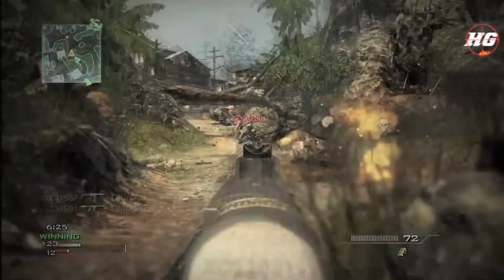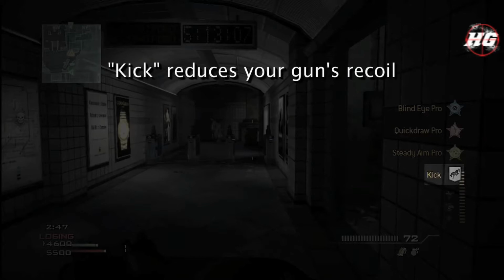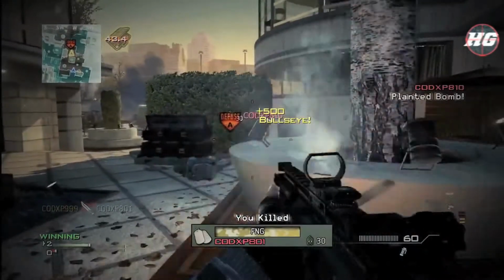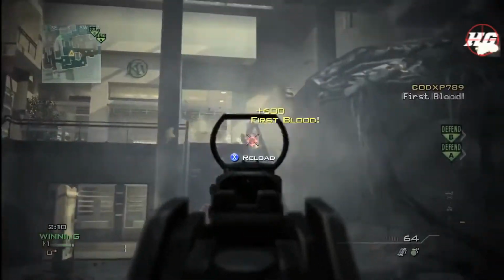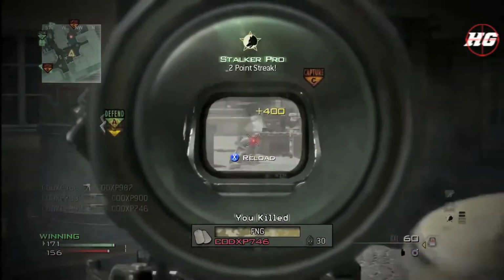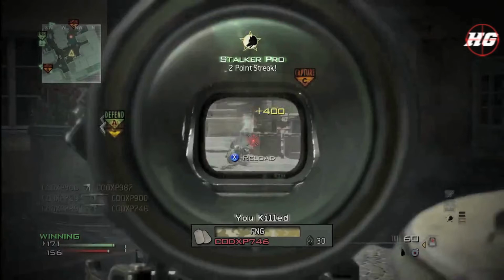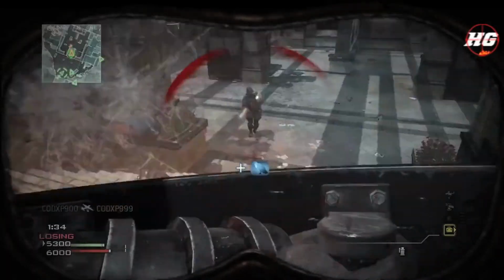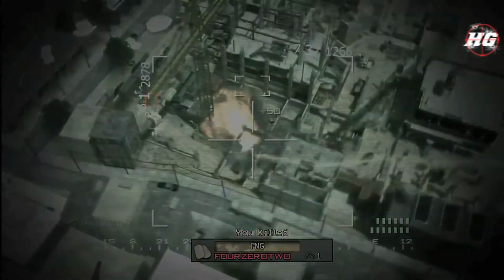MW3 Trailer Analysis -- "Tango Down"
Or just google for information about MW3, there's quite a lot out there.

Note that constructive criticism is welcome, being a total ass is not.
You've been warned.